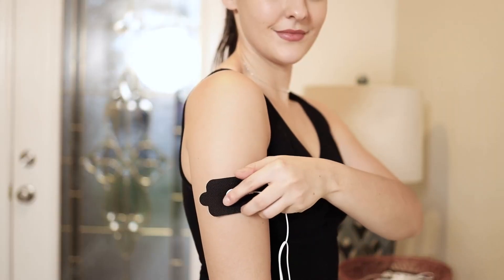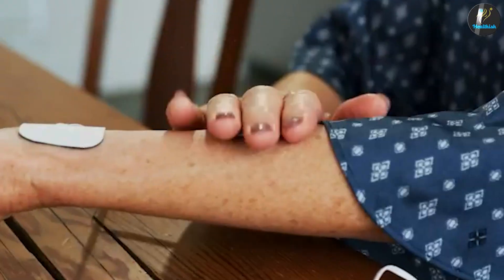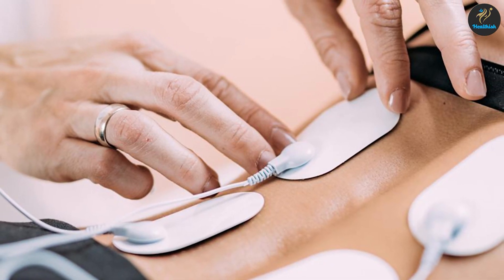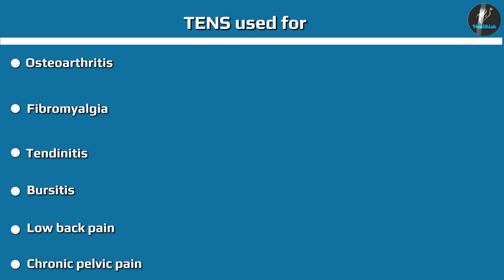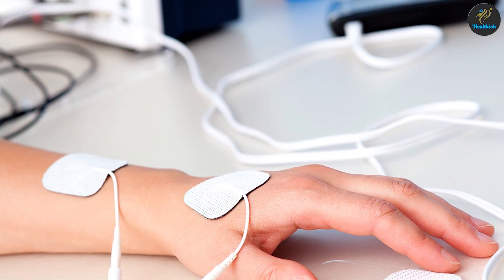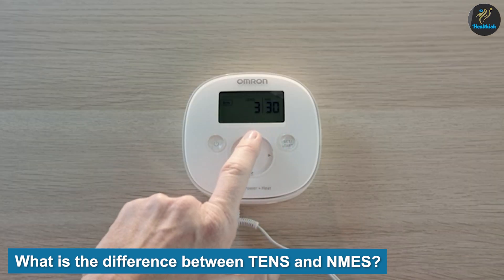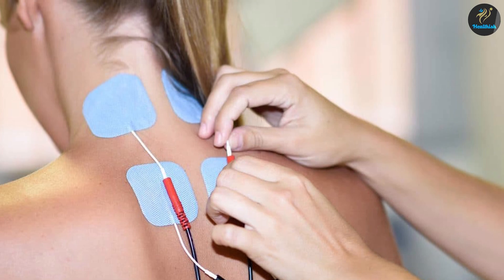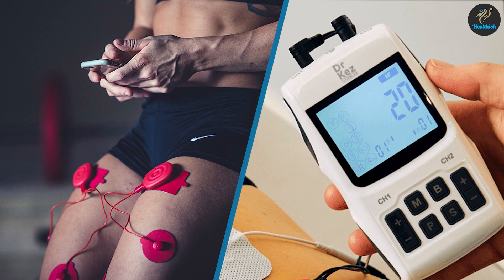NMES Vs TENS: Everything You Should Know! | Are They Worth The Price?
NMES Vs TENS - Electrotherapy has been around for many years and is used for treating various health conditions. It is an incredible technology that uses electricity to reduce pain, improve circulation, repair tissues, strengthen muscles, and much more.

While surfing on the internet or speaking to your physical therapist, you may have heard about NMES (neuromuscular electrical stimulation) and TENS (transcutaneous nerve stimulation) devices.

These are the two most popular devices that conduct electrotherapy, and they are often mistaken one for another.